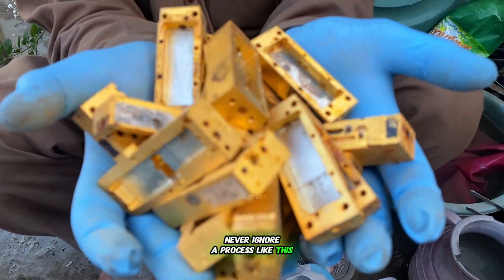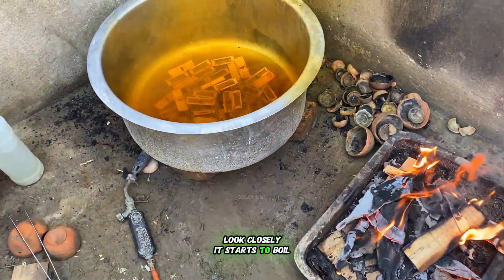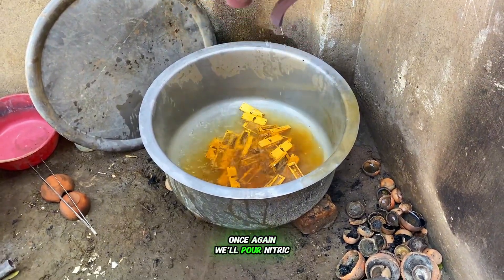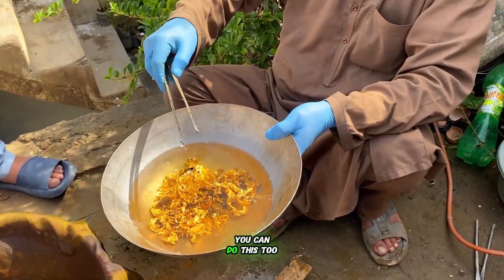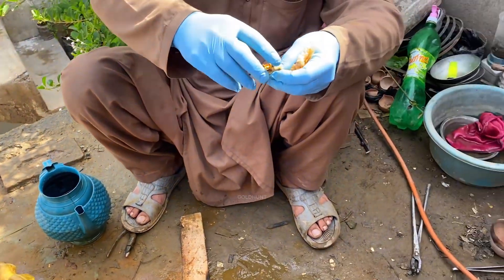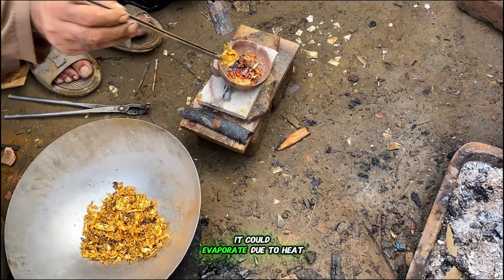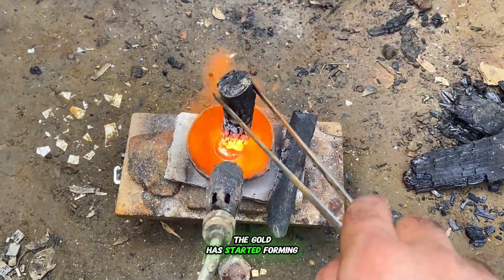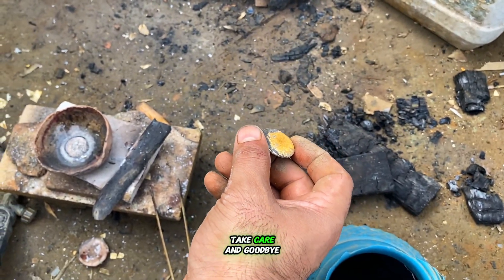This Gold Extraction Trick Is Making People in the USA Rich Overnight!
Discover how people across the USA, Canada, and the UK are turning simple e-waste into pure gold worth over $2400!
You’ll see exactly how everyday scrap electronics can turn into real money — using basic tools, chemicals, and patience.

📍 This video is perfect for viewers in the USA, UK, and Canada who are interested in recycling, gold recovery, and e-waste refining.

👉 Watch till the end to see the final $2400 pure gold result!